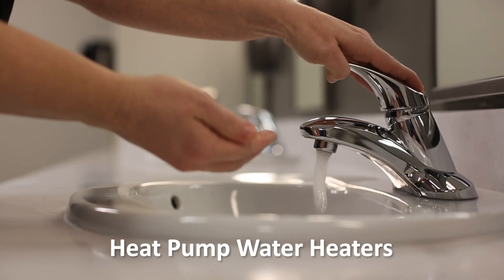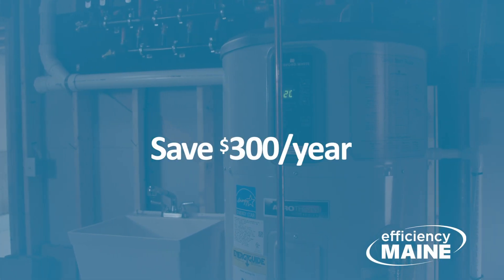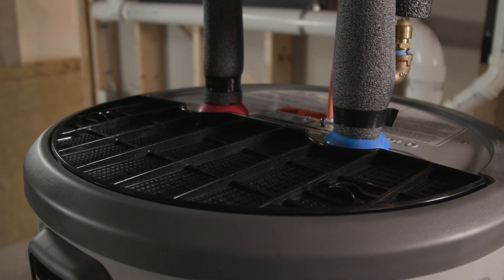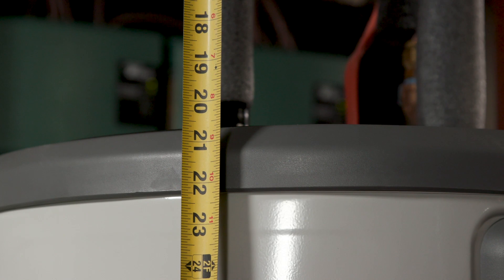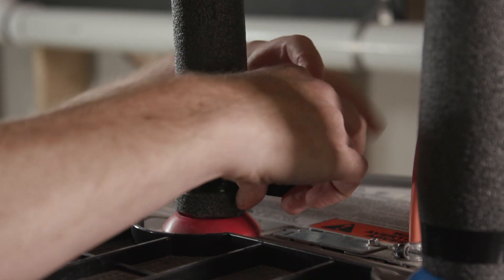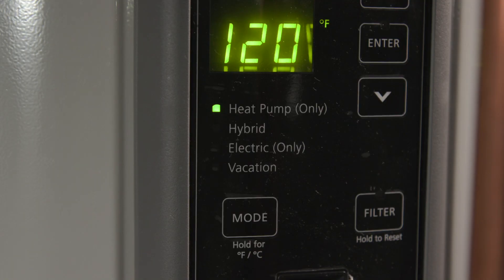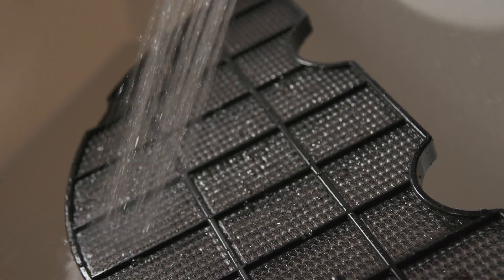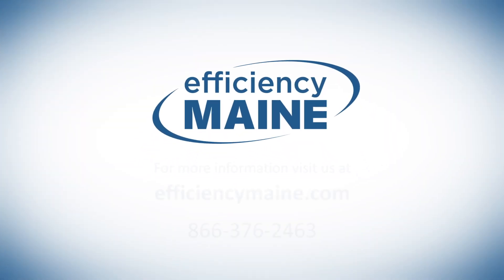Heat Pump Water Heater: Features & Benefits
Tens of thousands of Mainers own heat pump water heaters. They’re popular because they produce lots of hot water, can save more than $3,000 over their ten-year life, and with current rebates can be less expensive to buy than traditional electric water heaters. In addition, while they heat water they also dehumidify. This video will explain what heat pump water heaters are, how they work, and how they can save you money.